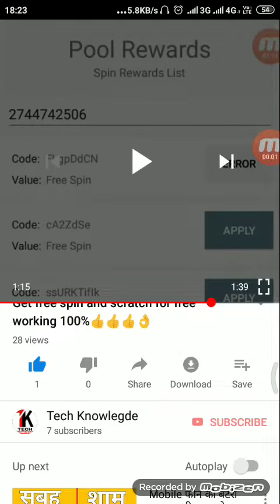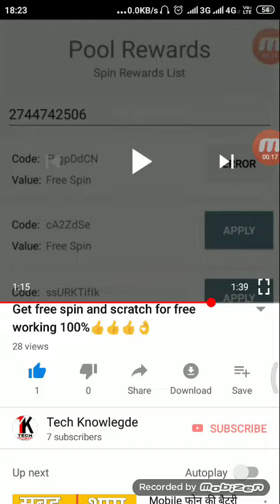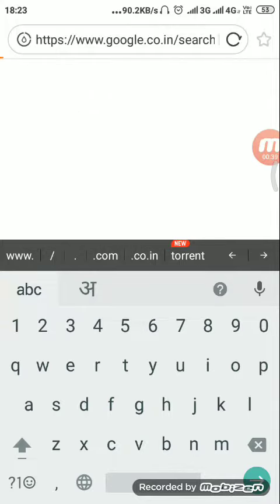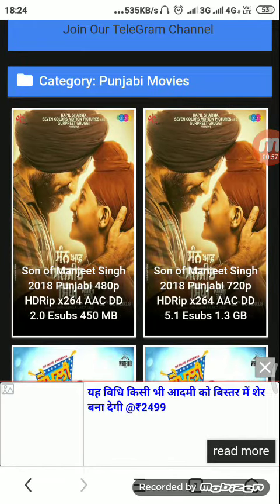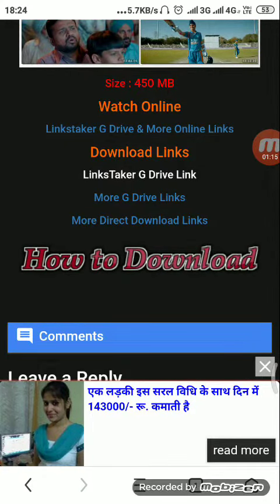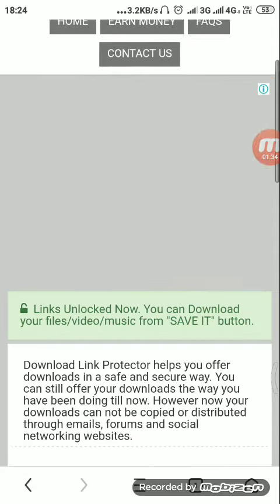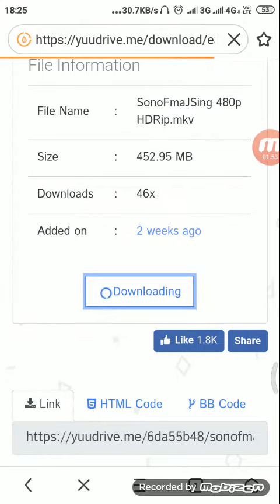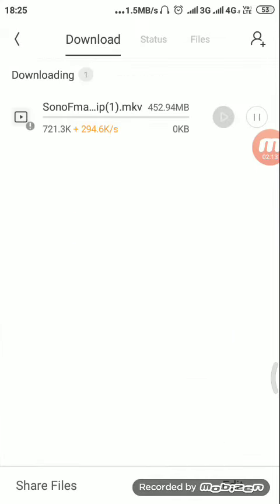Download son of manjinder singh full punjabi movie hd 480p for free 👍👍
Hey , from this video you can download the movie